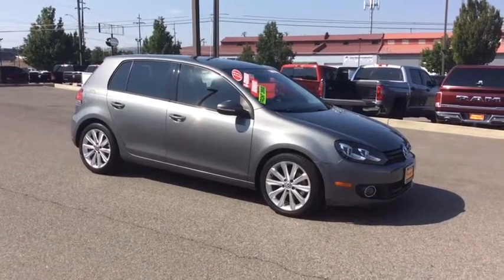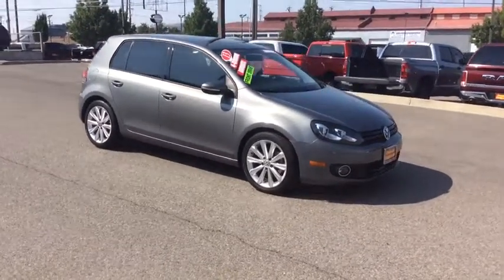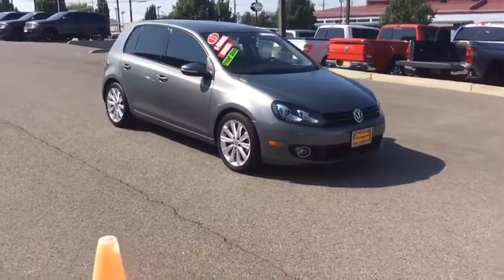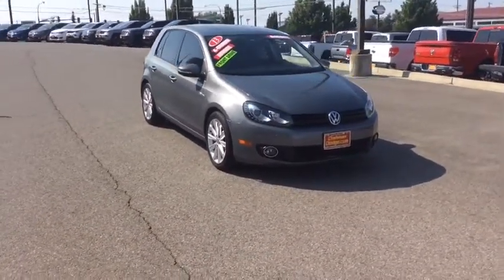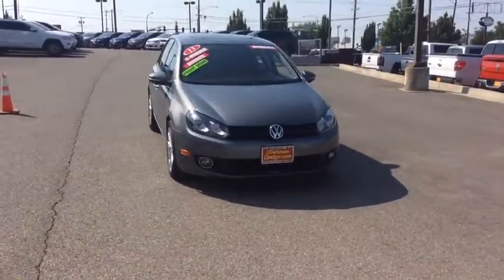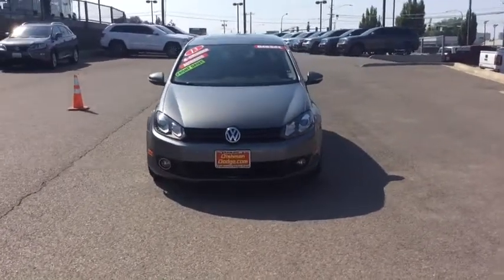2013 Volkswagen Golf Spokane, Spokane Valley, Post Falls, Deer Park, Airway Heights, WA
Used 2013 Volkswagen Golf available in Spokane, Washington at Dishman Dodge Ram Chrysler Jeep. Servicing the Spokane Valley, Post Falls, Deer Park, Airway Heights, WA area.
2013 Volkswagen Golf TDI w/Tech Pkg - Stock#: 28669 - VIN#: WVWDM7AJ7DW043131

2.0L 16-valve turbocharged TDI diesel I4 engine -inc: common rail direct inject|6-speed DSG transmission w/Tiptronic|Front wheel drive|Hard shell battery box protection|Independent front MacPherson struts w/stabilizer bar|4-link independent rear suspension -inc: coil springs, telescopic shock absorbers, stabilizer bar|Sport suspension w/vehicle lowering|Electromechanical variable-assist pwr steering|Pwr-assisted front vented disc brakes w/rear solid disc brakes -inc: 4-wheel anti-lock disc brakes (ABS)|Dual exhaust tips|17 Salamanca alloy wheels|P225/45R17 all-season tires -inc: temporary spare tire|Sunroof w/pwr tilt & sliding|Body-colored front/rear bumpers|Body-colored trim molding|Fog lights|Black grille|Tinted Glass|Bi-xenon head lamps w/AFS|Body-colored pwr heated side mirrors -inc: integrated turn signals, joystick control|Adjustable intermittent front wipers|Rear Wiper|Body-Colored Door Handles|Touchscreen Premium VIII AM/FM stereo w/MP3/CD-changer in dash -inc: (8) speakers, SIRIUSXM satellite radio, mobile device interface w/iPod cable|Dynaudio premium sound system|RNS 315 radio navigation system (Deletes audio aux input jack & compass)|Roof-mounted satellite radio antenna|Bluetooth hands-free calling system|Auxiliary audio input|HEATED SEATS|60/40 split-folding rear seat w/center armrest & pass-though -inc: height adjustable head restraints|Center console w/front open storage compartment|Adjustable front center armrest|3-spoke leather-wrapped tilt/telescoping multi-function steering wheel -inc: theft deterrent collapsible steering column, blinker control stalk w/lane-change feature, paddle shifters|Highline illuminated instrument cluster -inc: compass, outside temperature display, trip computer, brake pad wear indicator|Air vents in instrument panel|Pwr windows w/driver side 1-touch feature -inc: 2-step switch, pinch protection|Cruise Control|Anti-theft vehicle alarm system|Electric rear window defroster|Soft opening lockable glovebox|(2) front cupholders|Metallic-appearance interior trim|Integrated armrest in front door panels|Front door storage pockets|Driver & front passenger illuminated visor vanity mirrors|Center dome light w/time delay -inc: 2 reading lights|Molded shift knob & break handle|Chrome button for parking brake lever|Molded door trim w/cloth inserts|Front seatback storage pockets|Luggage compartment light|Fully carpeted/lined luggage compartment|REAR CARGO COVER|Plastic loading edge protection|Emergency trunk release|Electronic brake-force distribution (EBD)|Hydraulic brake assist (HBA)|Engine braking assist (EBA)|Anti-intrusion side door beams|Crash-optimized front end|LED daytime running lights|Intelligent crash response system (ICRS)|Dual Front Airbags|Driver/front passenger side thorax airbags|Front/rear side curtain airbags -inc: buckle switch|Emergency locking retractors|Height-adjustable front 3-point safety belt -inc: pre-tensioners w/load limiters|Rear 3-point safety belts -inc: interlock feature|LATCH child restraint system|Child safety rear door locks|Tire pressure monitoring system|Dual tone horn